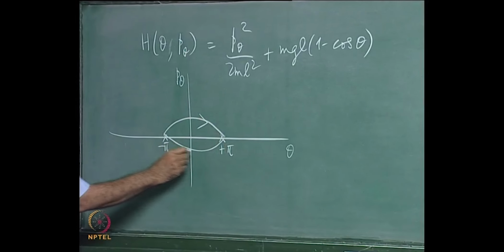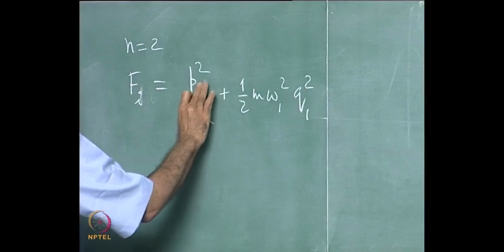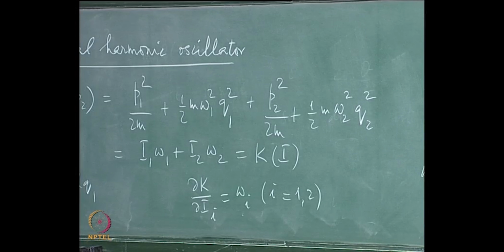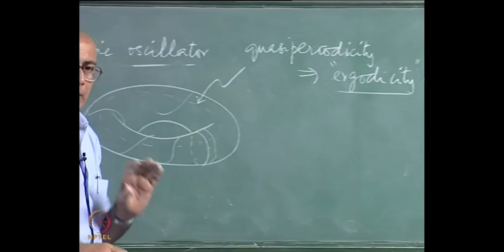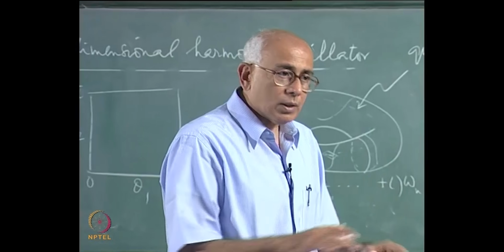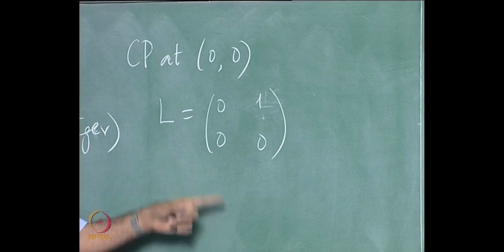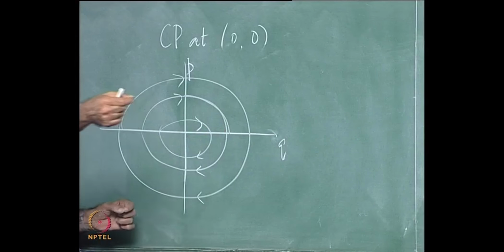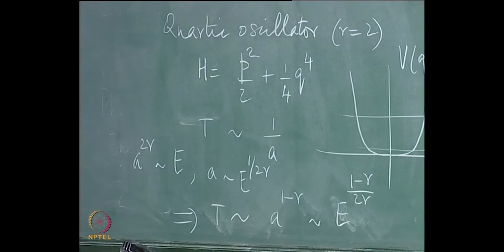Hamiltonian dynamics (part IV)